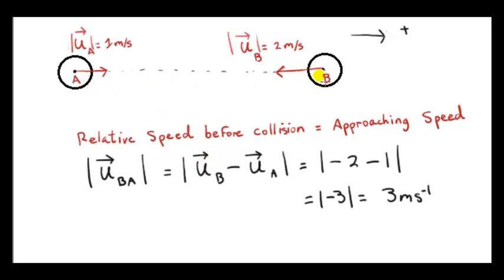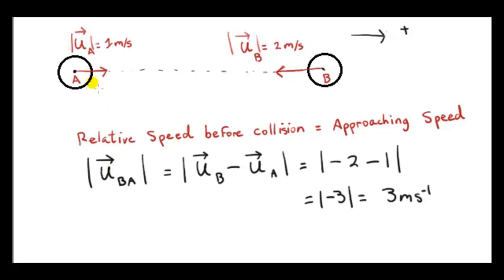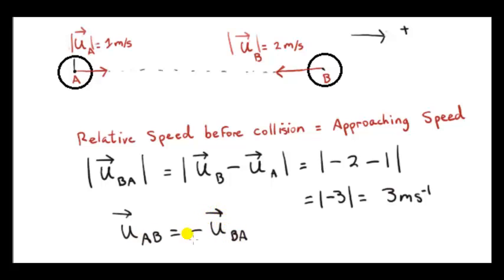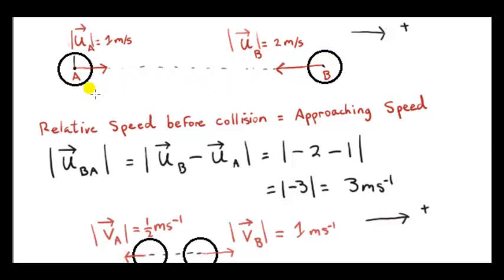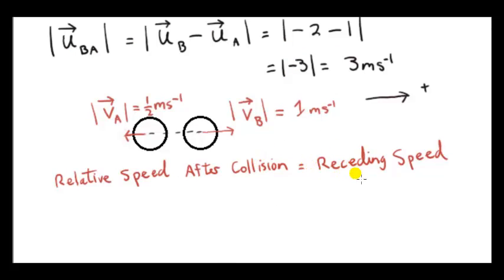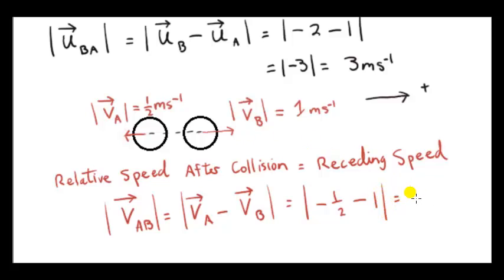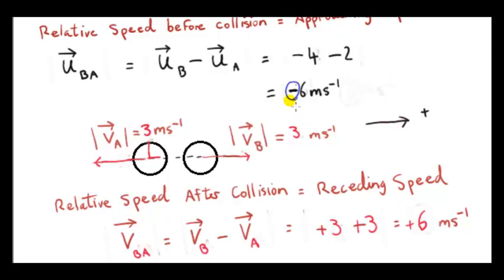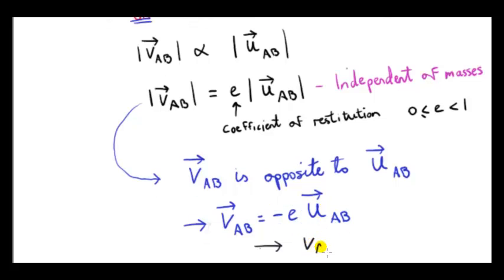Direct Collision of Two Spheres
The receding (relative) velocity of two spheres after colliding is proportional to the approaching (relative) velocity of the spheres just before the collision.